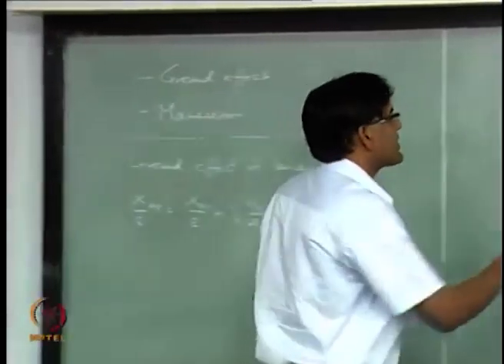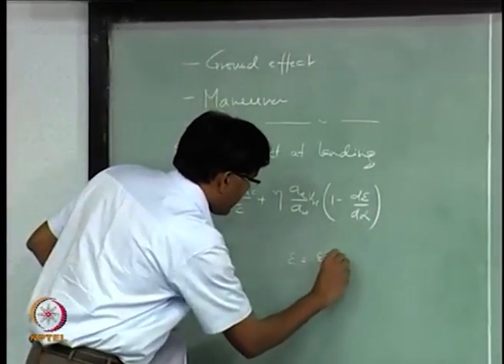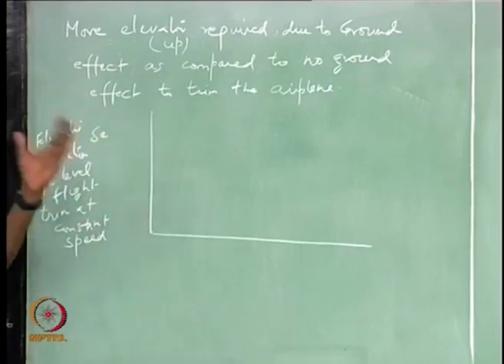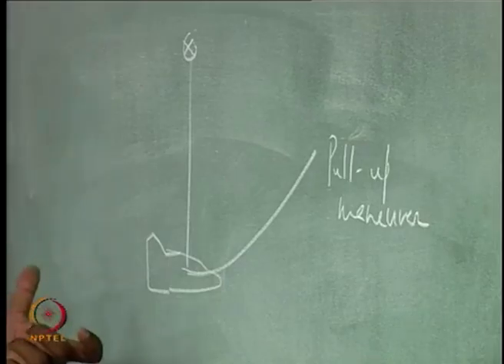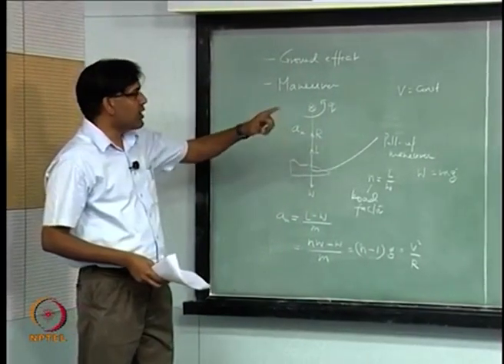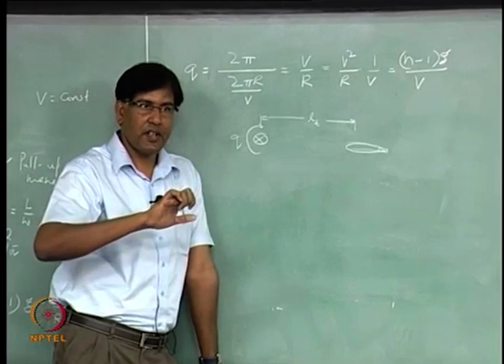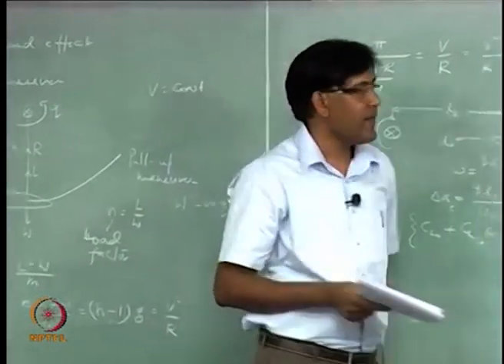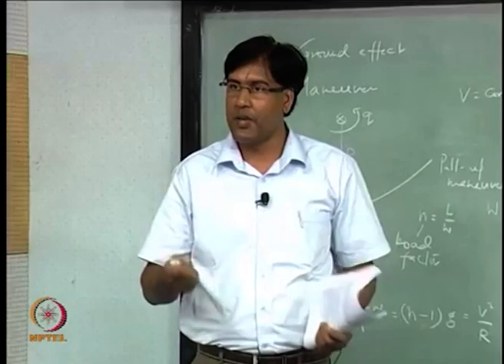Lecture 15 : Control requirement, Pull-up maneuver,Maneuver point